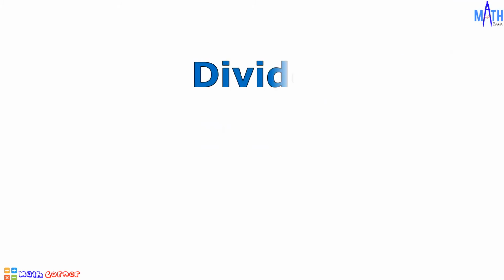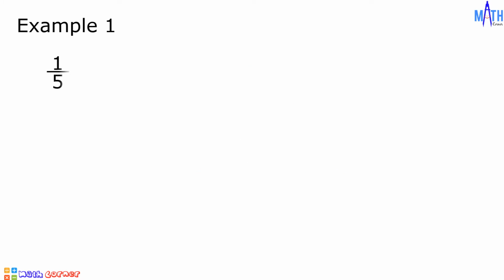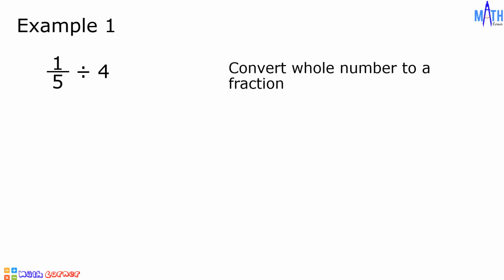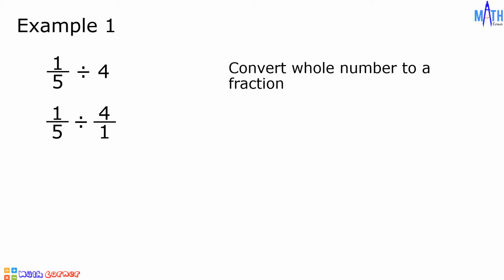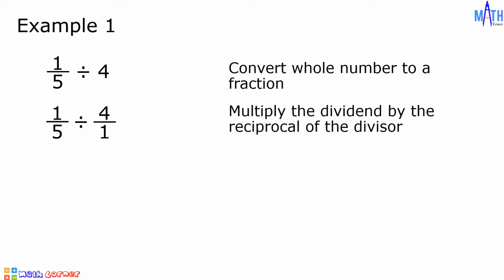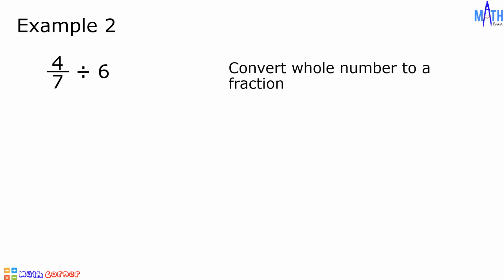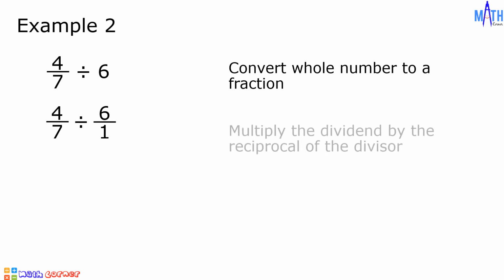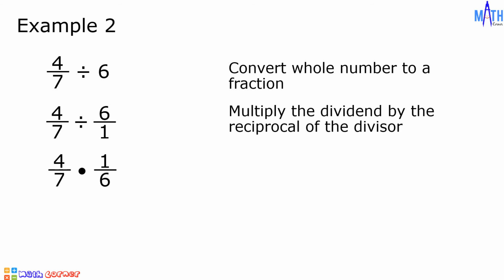How to Divide a Fraction by a Whole Number (Step-by-step Method)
Learn how to divide a fraction by a whole number with this easy, step-by-step math tutorial! This lesson is perfect for math beginners or anyone who needs a quick refresher.

In this video, you will discover:
1. A step-by-step method to divide a fraction by a whole number.
2. Examples with solutions.